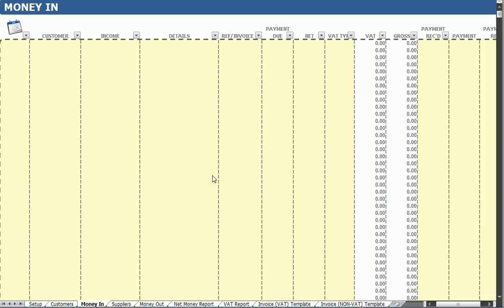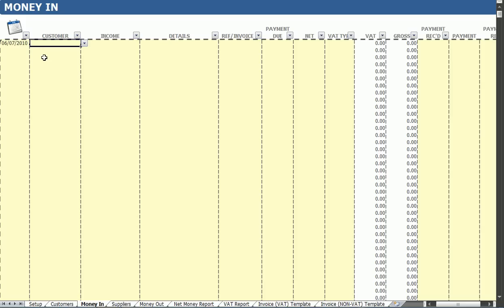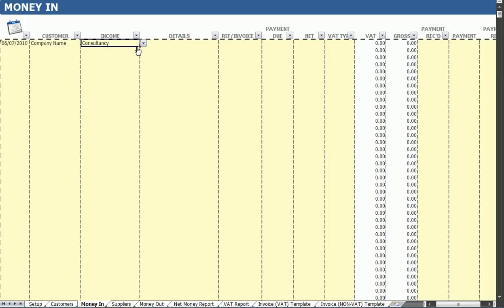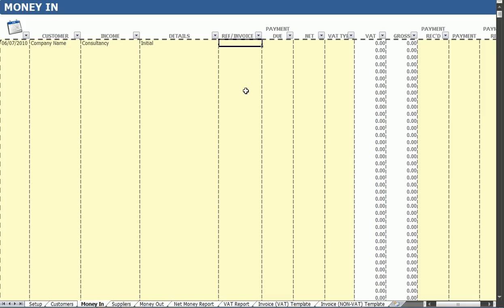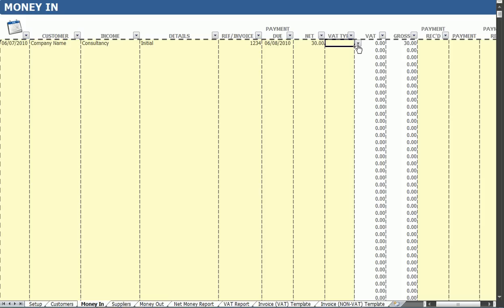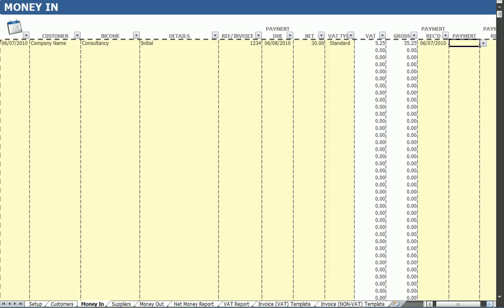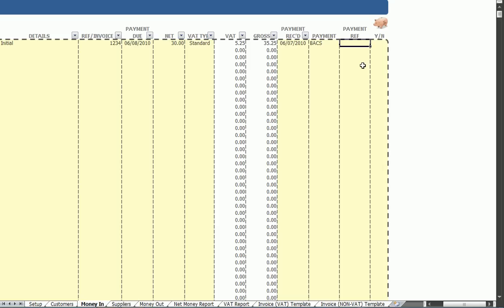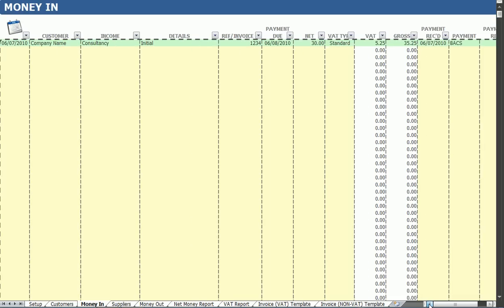Money In - Simple Bookkeeping Spreadsheet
- An in-depth guide to completing the 'Money In' section of our Simple Bookkeeping Spreadsheet.